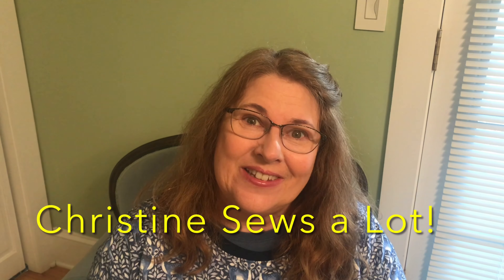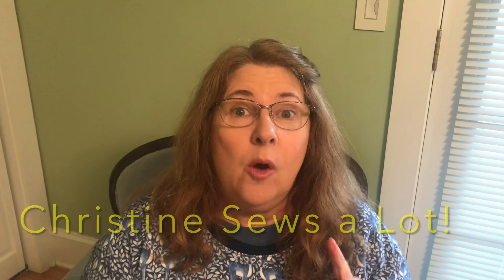I Made Another Jackson Pullover Just in Time - For the Warmer Weather!!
I love the Jackson Pullover from Helen's Closet. I made it in this pretty blue French Terry that I bought from Minerva. Not sure what I will make with the remaining 2 and 1/2 yards of it.

Check out @dizzyquiltsandsews  I love her sewing plan for 2023. it has certainly inspired me.